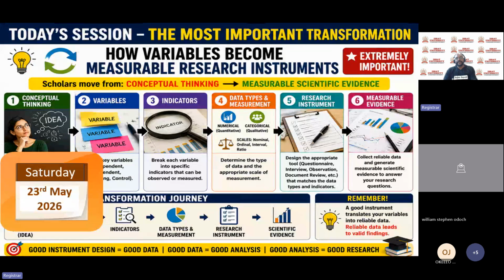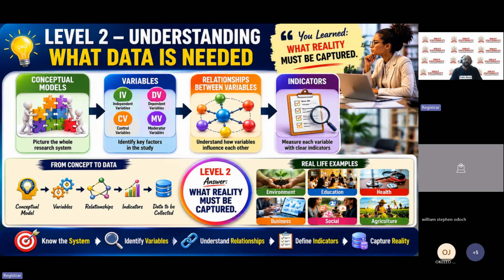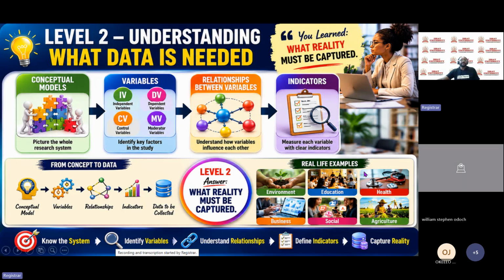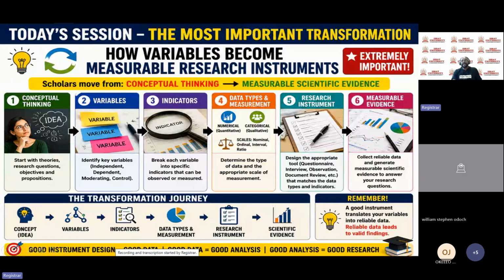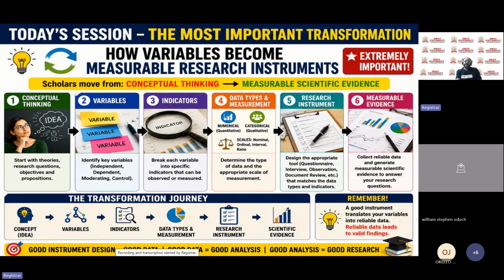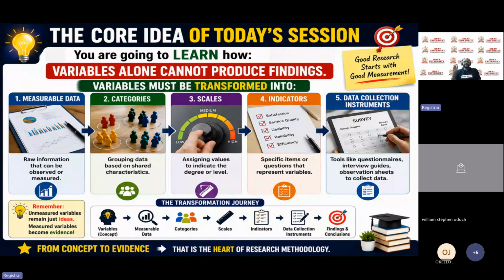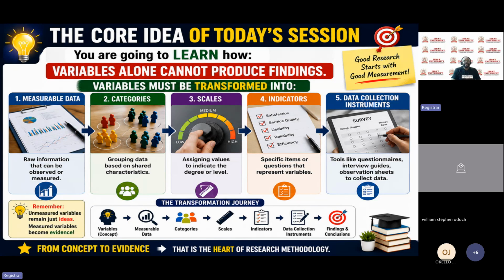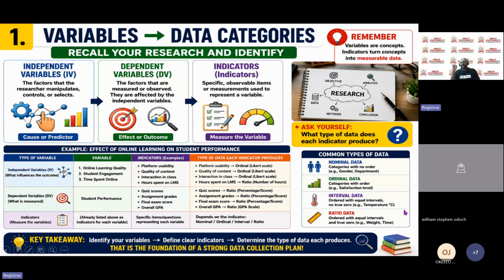Most PhD Scholars Choose the Wrong Research Tool | PhD Research Methods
Many PhD scholars and researchers make one major mistake in research methodology:

❌ They choose the wrong research instrument.

In this advanced Research Methodology session, we explore:

🔄 How to Convert Research Variables into Measurable Research Instruments

This practical PhD research lecture explains how researchers scientifically transform:

variables,
indicators,
data categories,
measurement scales,
and research concepts

into:
✔ questionnaires
✔ interviews
✔ observations
✔ measurable scientific evidence

This session is highly useful for:
🎓 PhD Scholars
🎓 Master’s Students
🎓 Dissertation Writers
🎓 ICT Researchers
🎓 Social Science Researchers
🎓 Academic Supervisors

📚 Topics Covered

✔ Variables and Indicators
✔ Data Types and Classification
✔ Nominal, Ordinal, Interval & Ratio Scales
✔ Questionnaire Design
✔ Research Instrument Development
✔ Research Tool Selection
✔ Data Collection Tools
✔ Reliability and Validity
✔ Cronbach Alpha Explained
✔ Internal Consistency in Research
✔ Research Instrument Validation
✔ Practical Research Methodology

By the end of this session, scholars will understand:

How abstract research ideas become measurable scientific evidence.
🚀 Practical Areas Discussed
How to operationalize variables
How to construct questionnaire sections
How to identify measurable indicators
How to match data types with instruments
How to validate research tools
How to improve reliability of questionnaires
How to avoid poor research measurement
💡 Core Research Insight

“Good research starts with good measurement.”

and

“Variables alone cannot produce findings — they must become measurable evidence.”

✔ Research Methodology for PhD Scholars
✔ Questionnaire Design Techniques
✔ Research Instrument Validation
✔ Data Measurement and Scaling
✔ Cronbach Alpha from Basics
✔ Research Tool Construction
✔ Quantitative & Qualitative Data Collection
✔ Practical Research Training
✔ Variables to Research Instruments